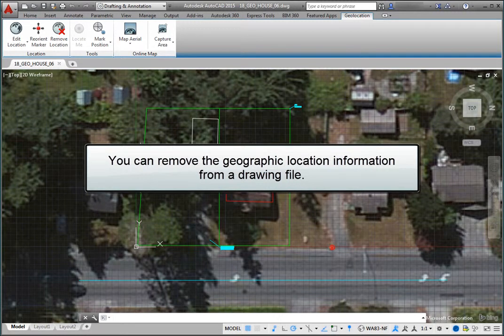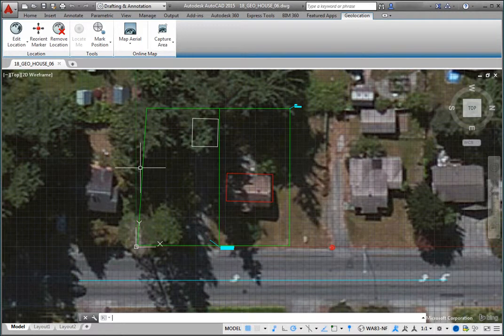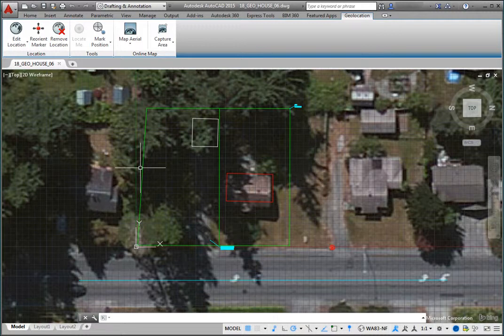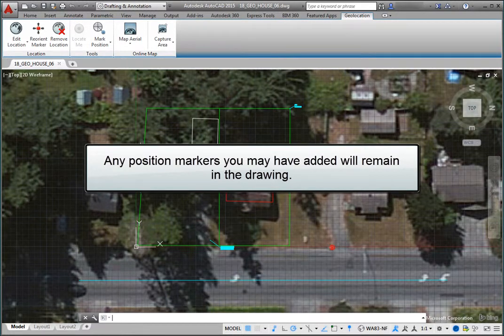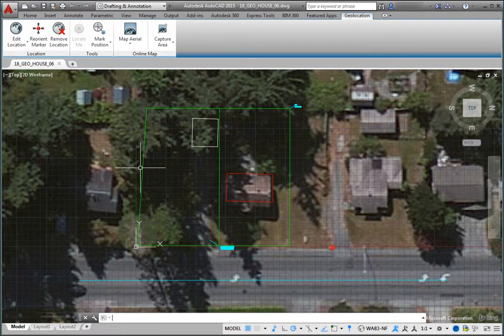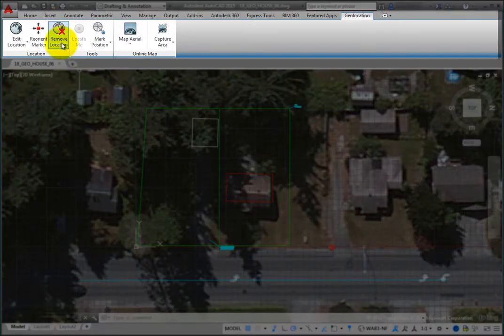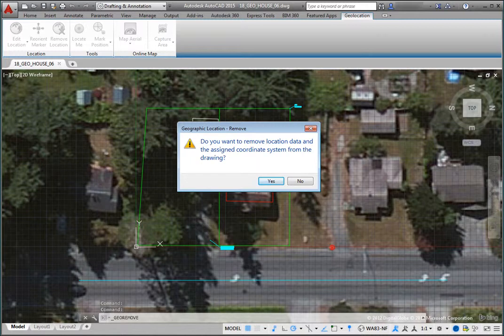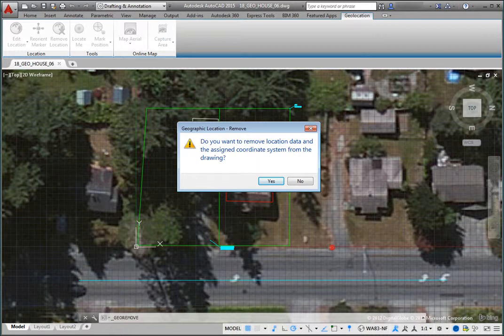Removing a Location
Learn how to remove all geographic information from a drawing in AutoCAD 2015 .